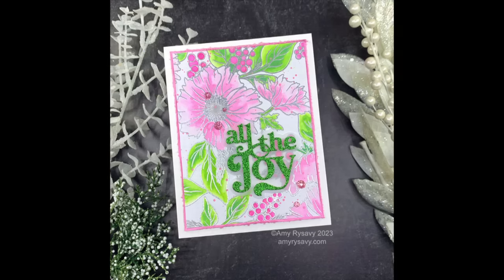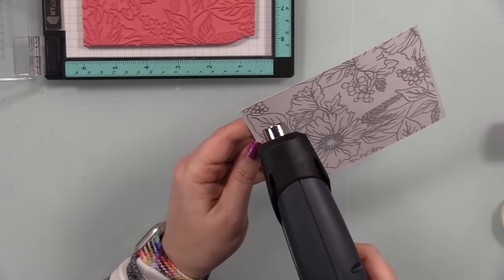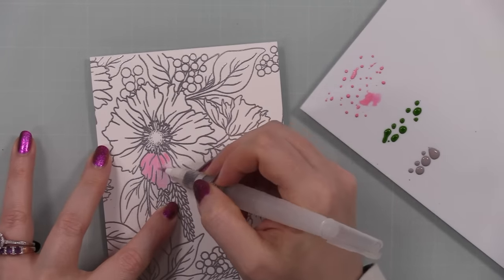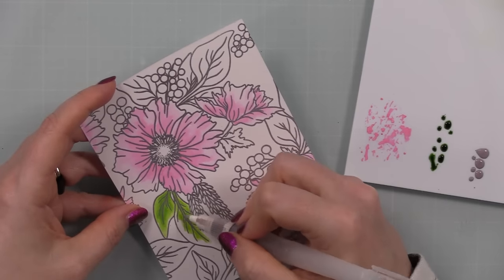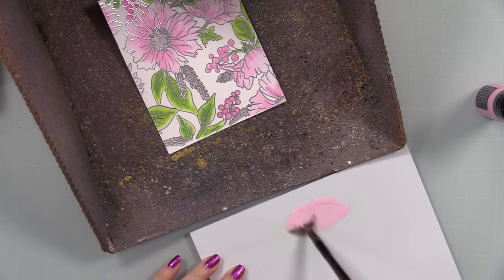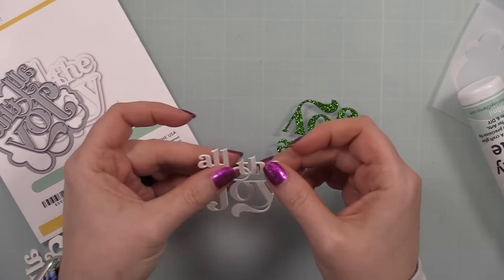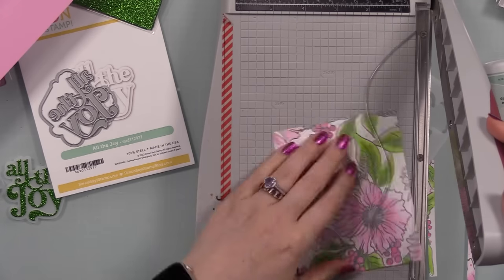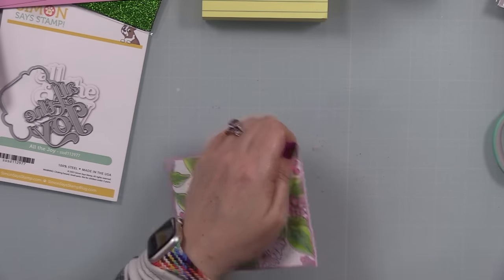EASY Watercolor with Distress Oxide Sprays | AmyR 2023 Holiday Card Series #9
• PREORDER Simon Says Stamp All The Joy Wafer Dies